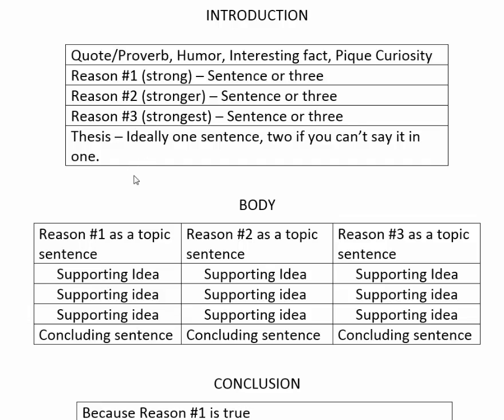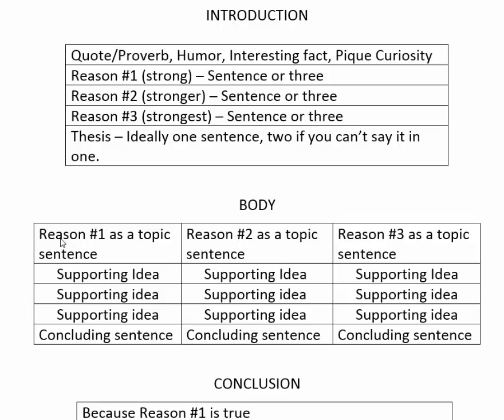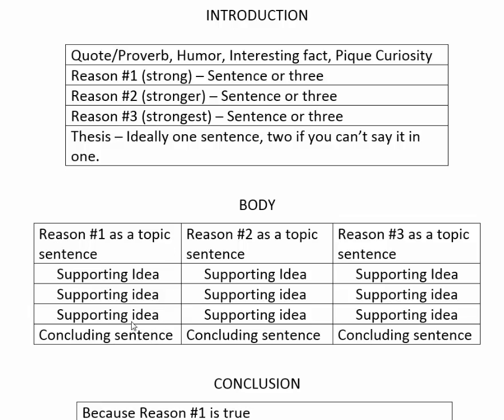5 Paragraph addition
Further info on 5 paragraph paper